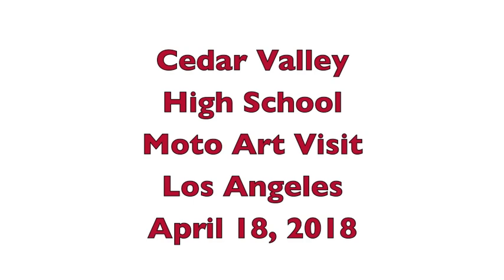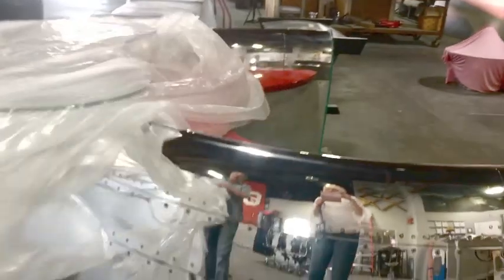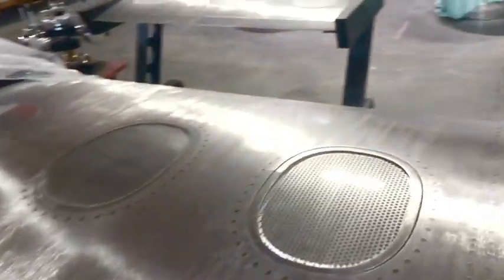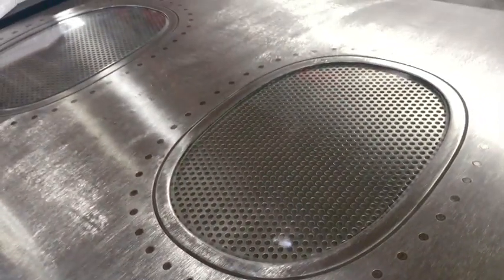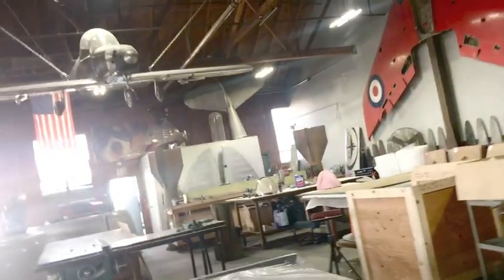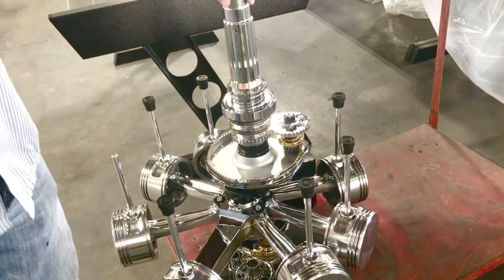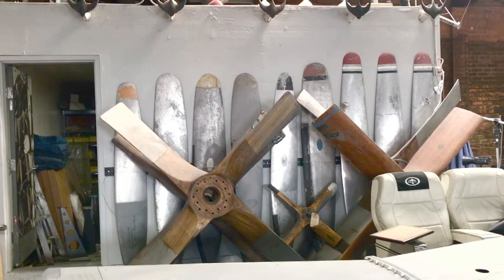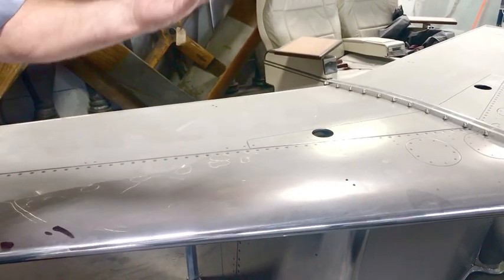Cedar Valley High School Moto Art Visit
Aviation furniture inspiration visit to Moto Art.  We are trying to build the best looking high school that will inspire our students!

Cedar Valley High School is a new public high school being built in Eagle Mountain, Utah.  We are part of Alpine School District.

**This video is for personal sharing only and is not intended for advertising or commercial use**

Cedar Valley High School

Video Locations: LA California